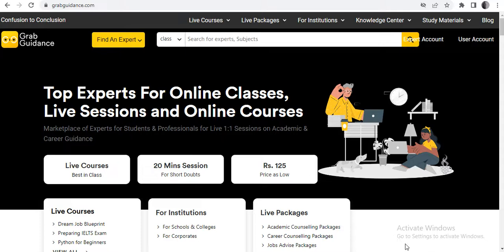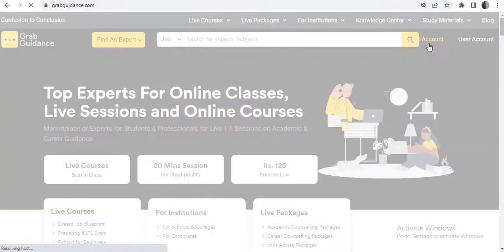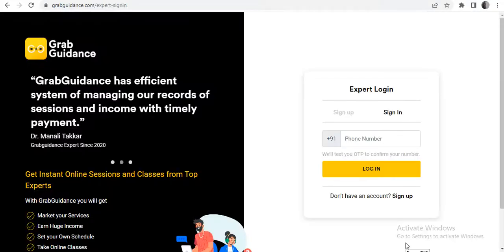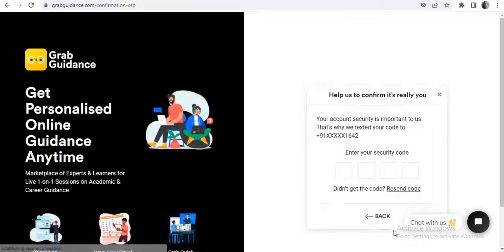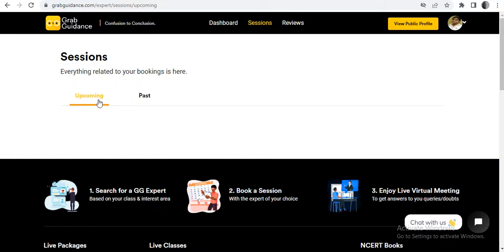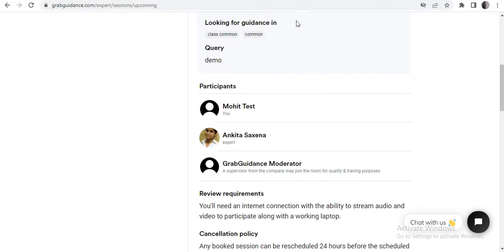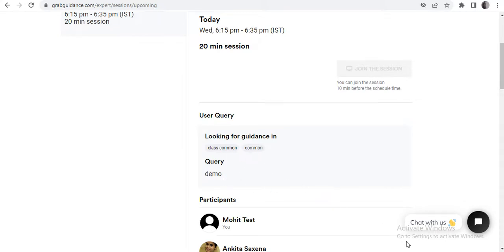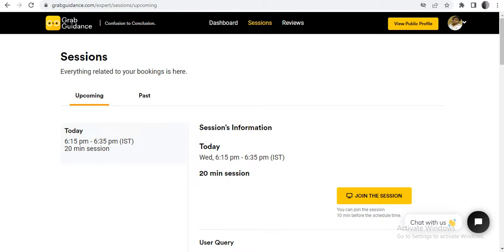How to Take Live Session as An Expert on GrabGuidance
This video will guide our expert tutors, teachers, industry experts, counsellors, professors etc. on knowing them the whole process to take the live session on GrabGuidance Portal.